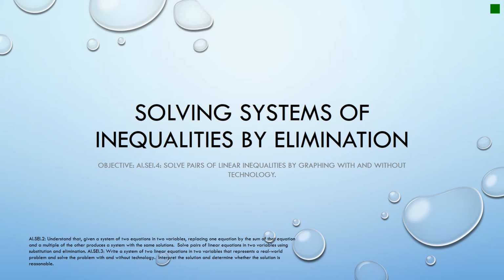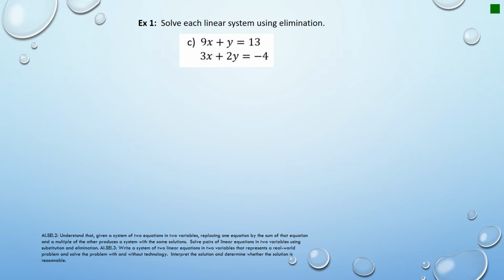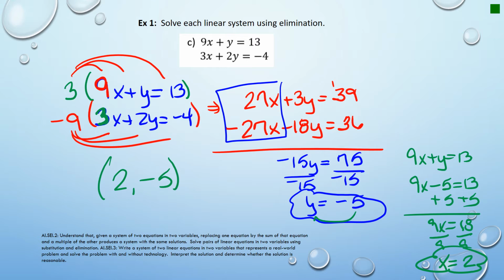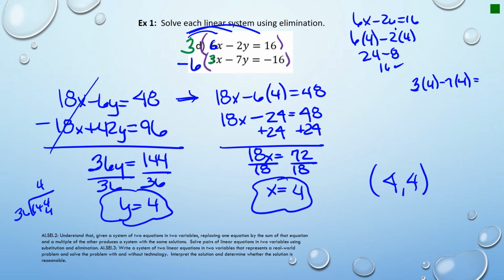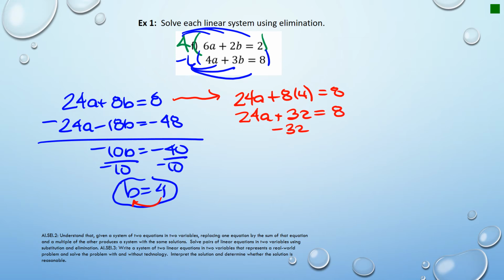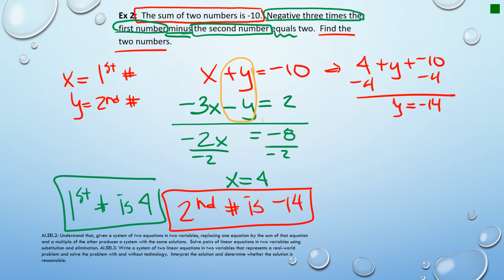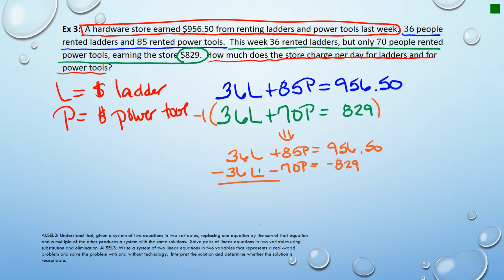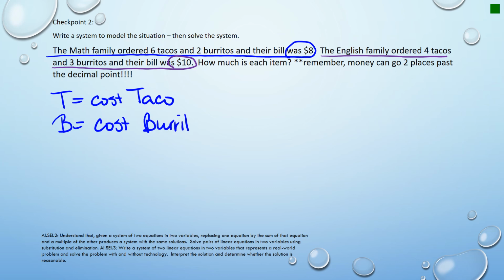4.5 Solving Systems by elimination 2